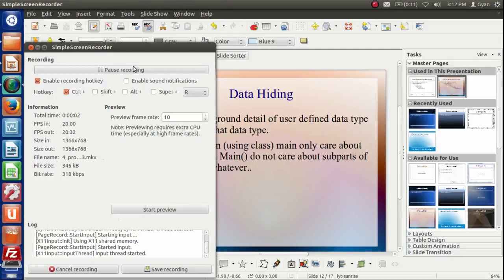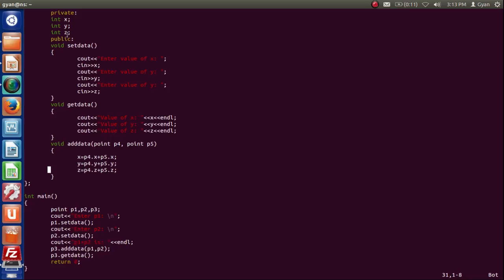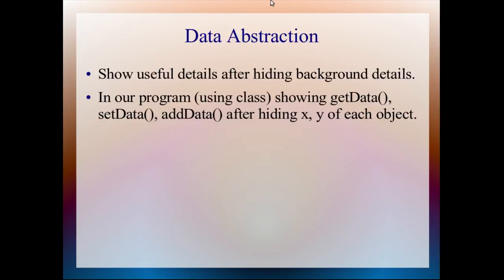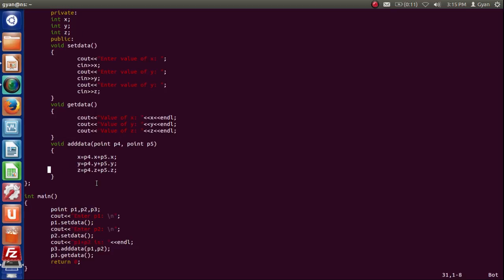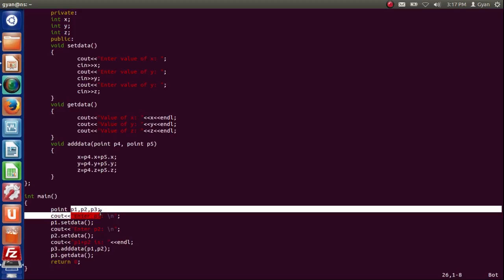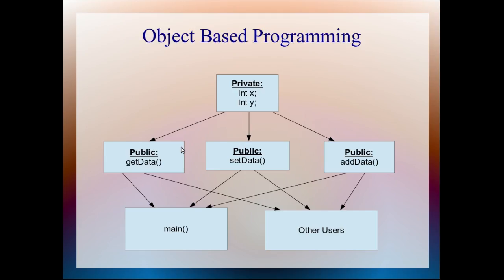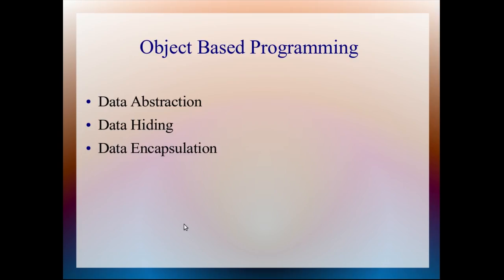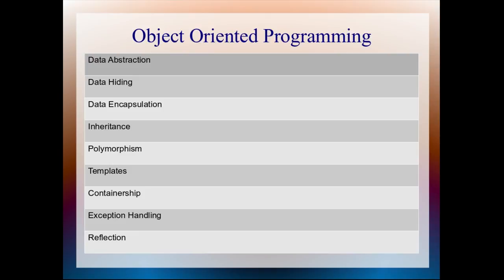Non-OOP to OOP in C++ | #7 | Object Oriented Programming | Part 3